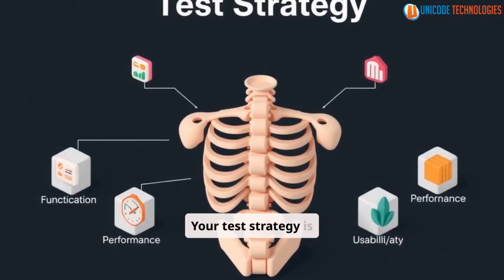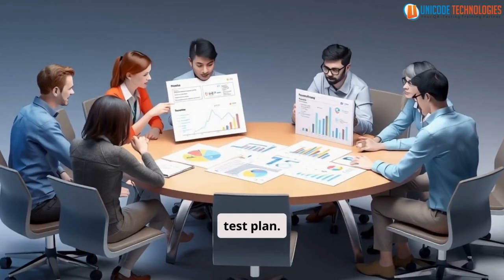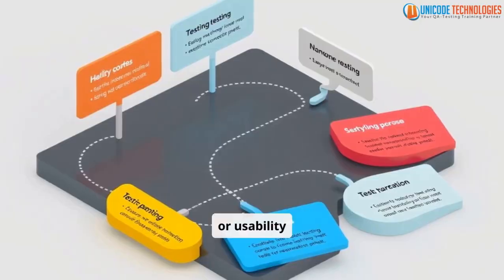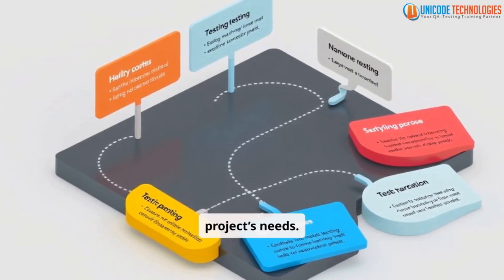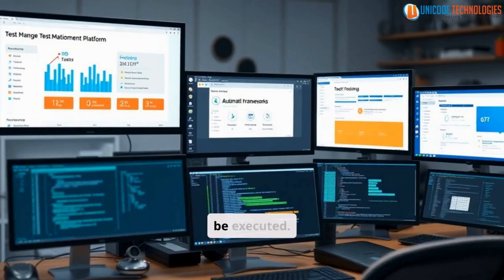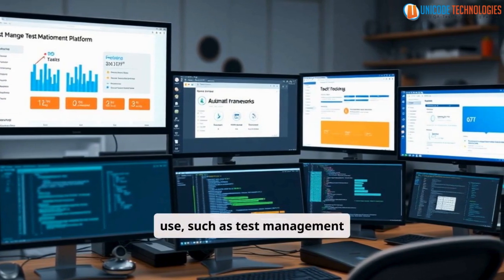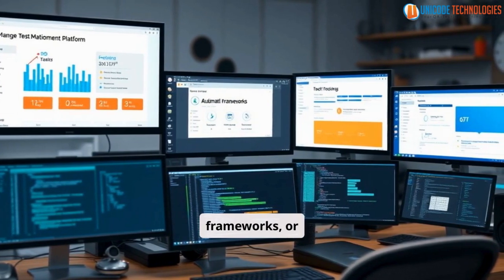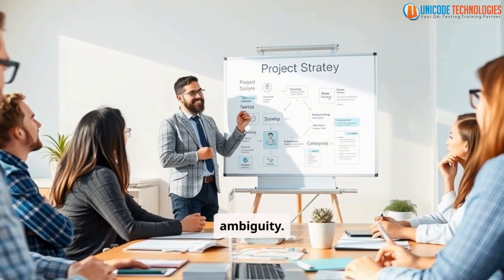"How to Create an Effective Test Plan | Step-by-Step Guide for QA Testers"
Learn how to create a comprehensive test plan for your software projects! In this video, we cover everything from defining objectives to outlining test strategies, timelines, resources, and risk management. Perfect for QA testers and project managers aiming to deliver high-quality applications.